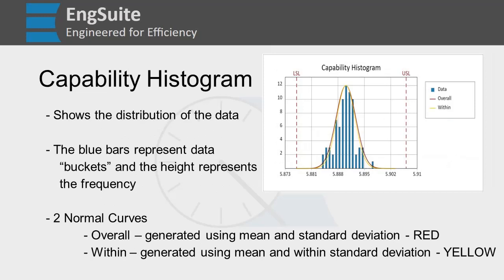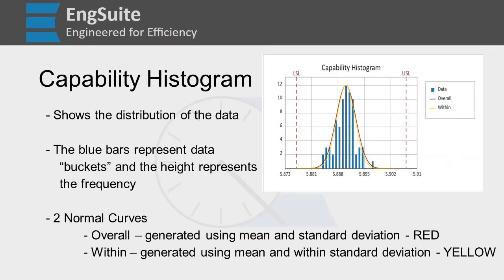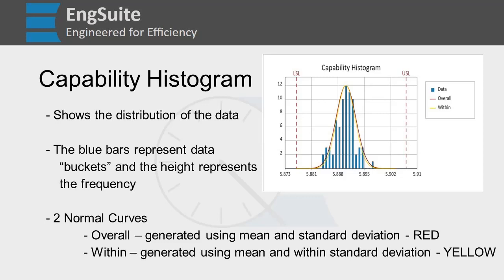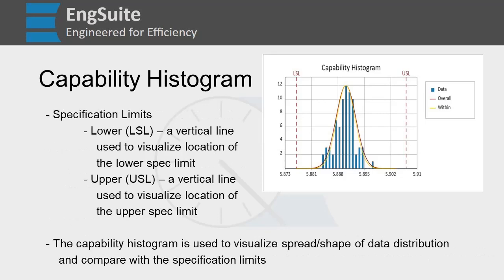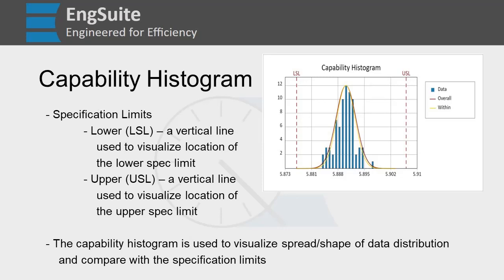Capability Histogram - Capability Six Pack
Learn more about QESuite and how to do these amazing analyses in Excel today!